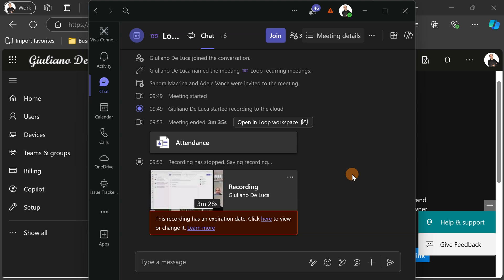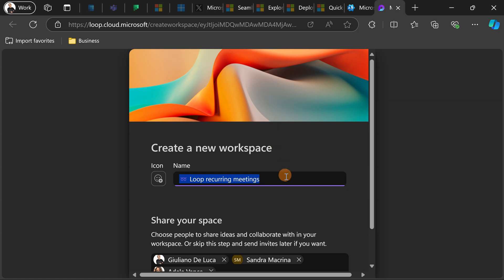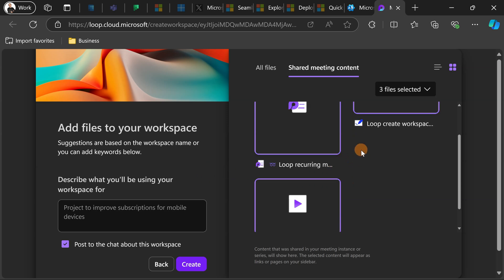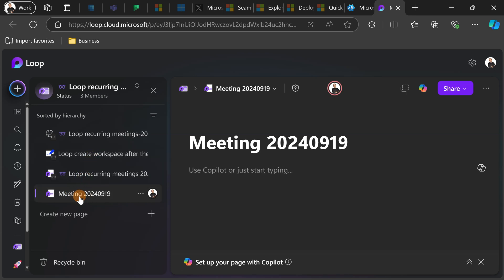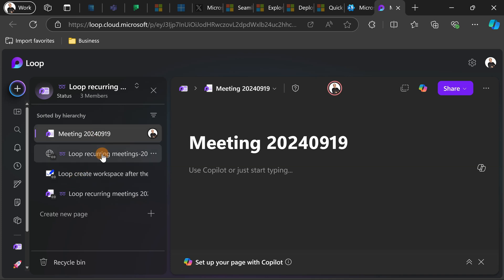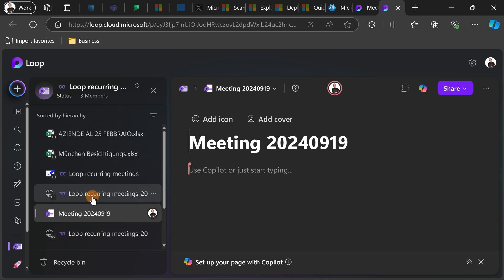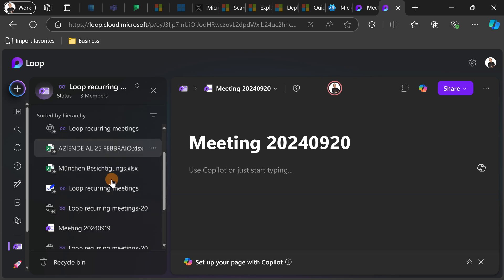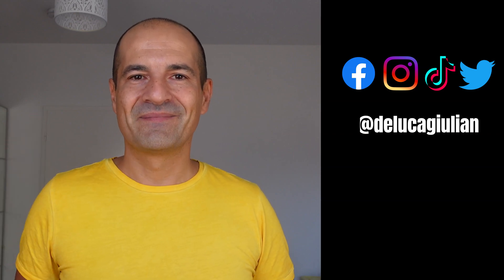How Loop can keep organized your Teams recurring meetings [Loop Workspaces]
Microsoft Loop makes easy for meeting organizers to create Loop workspaces for their meeting members and pull in shared content in the chat such as meeting recordings, Microsoft 365 content (Word, Excel, PowerPoint, Whiteboards, and so on), Loop meeting notes, Loop pages, and other shared content.
After the meeting ends, organizers will be shown a prompt to create a Loop workspace, will be able to review and confirm workspace members as well as the shared content.
After confirmation, a Loop workspace will be created, invites will be sent to the meeting members, and the shared content will be linked in a Loop workspace.
As the group shares more content in a meeting series Teams chat over weeks or months, the new content will be added automatically to the workspace.
Workspace members can also add other content to the workspace and can reconfigure the order of content in the left navigation pane of the Loop app.

⏲Timestamps
00:00 Introduction
00:50 How to create automatically a Loop workspace for your recurring meetings
03:45 What happens with subsequent meetings
05:11 Conclusion